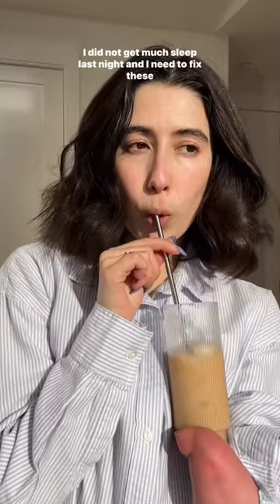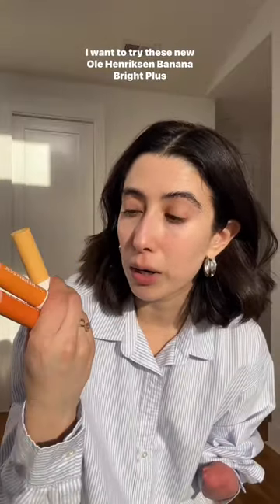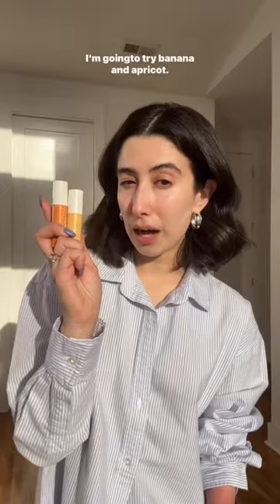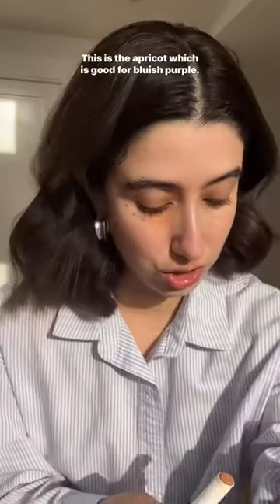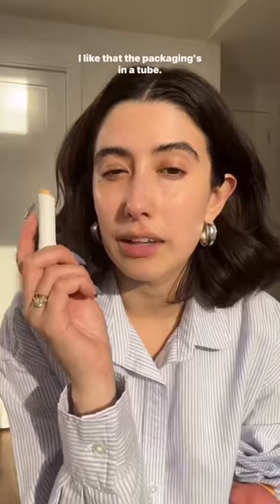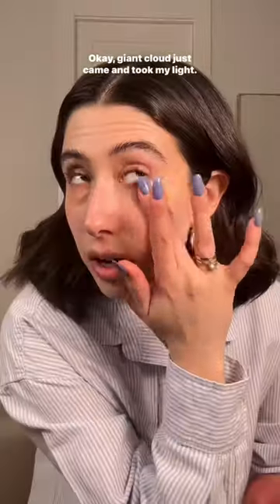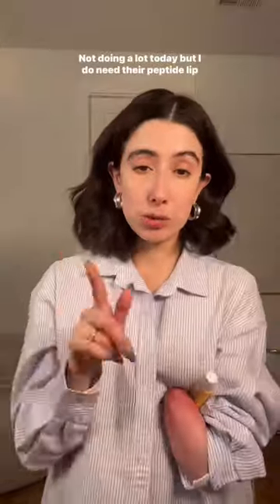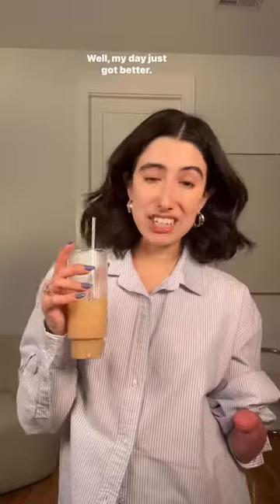Wake up with April and her undereye brightening, Banana Bright CC Sticks